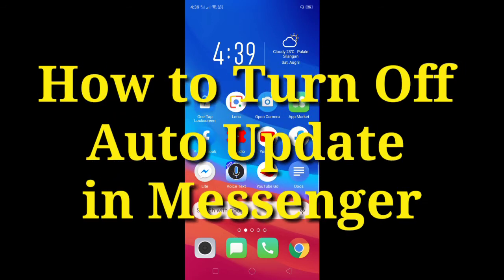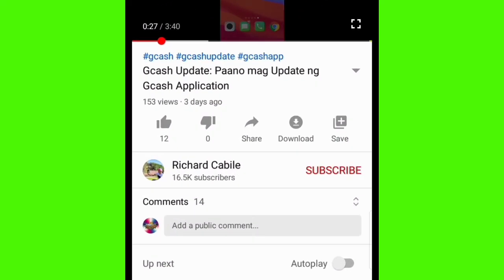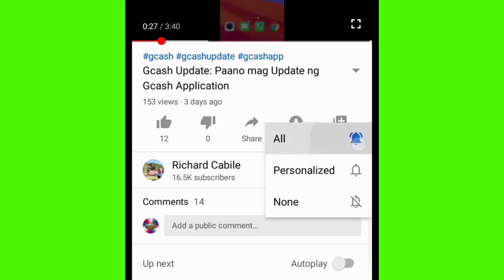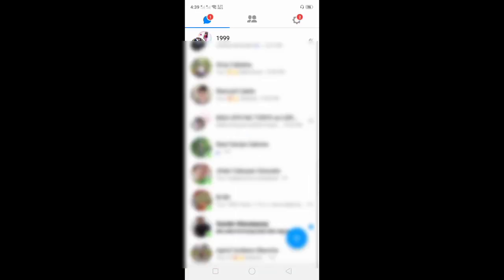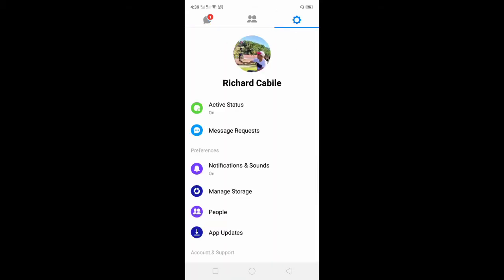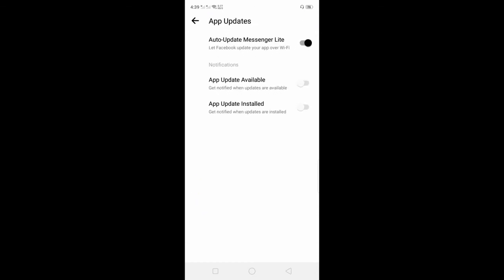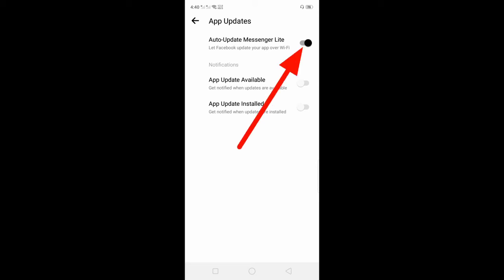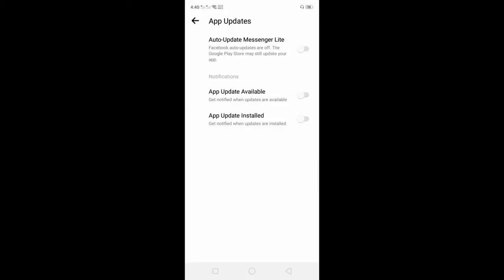How to Turn Off Auto Update in Messenger Lite | Messenger Lite Tutorial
In this tutorial I will teach you how to Turn Off Auto Update in Messenger Lite application.

Thanks...